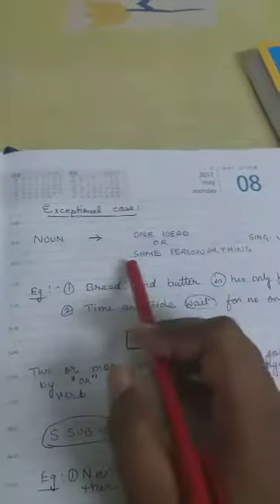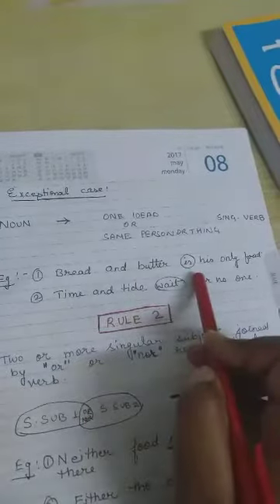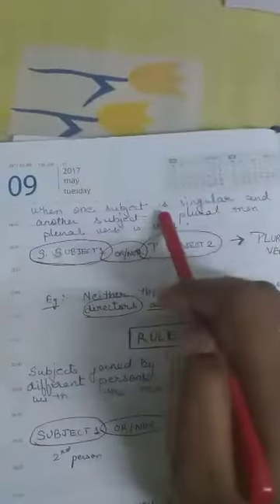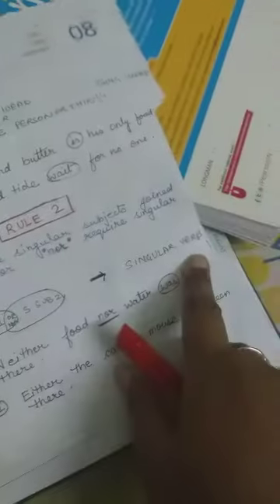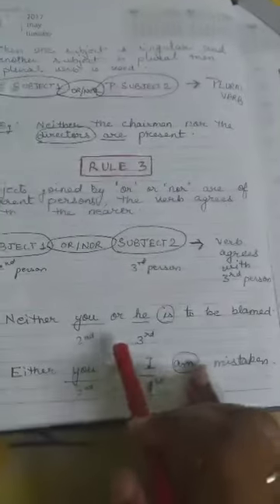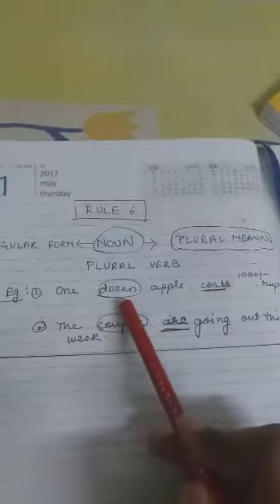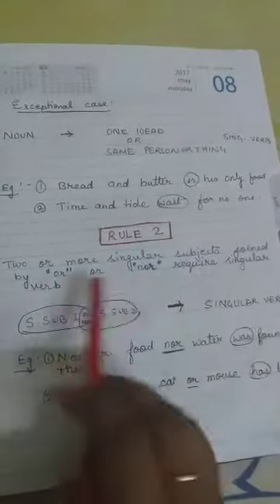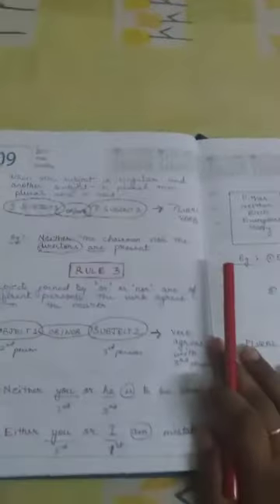Std 7 subject & verb agreement (part 1)